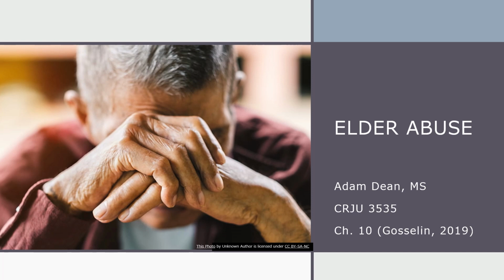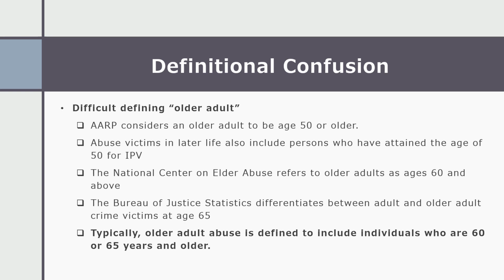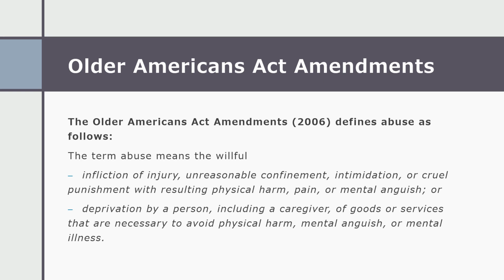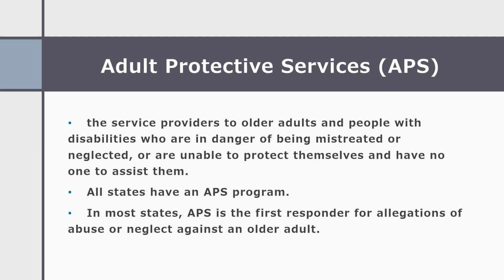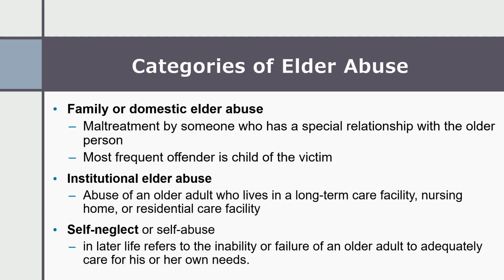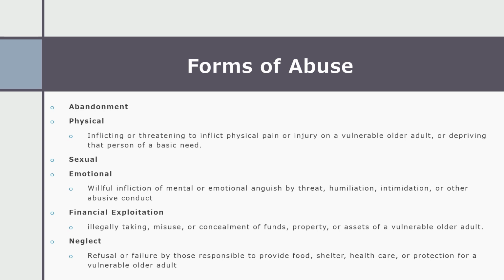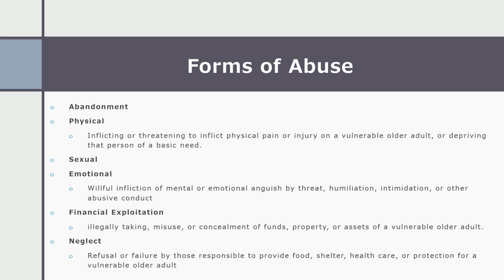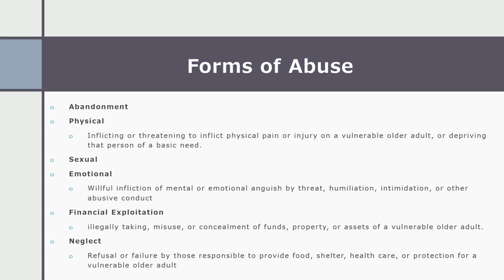FV Ch 10 Elder Abuse